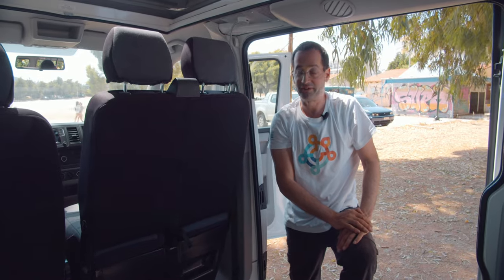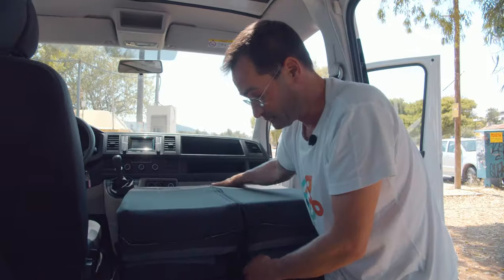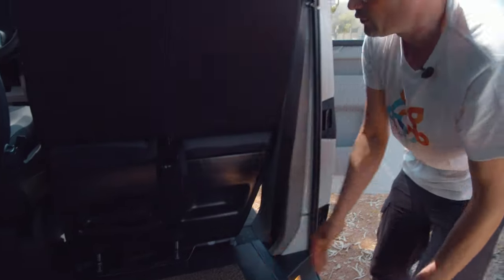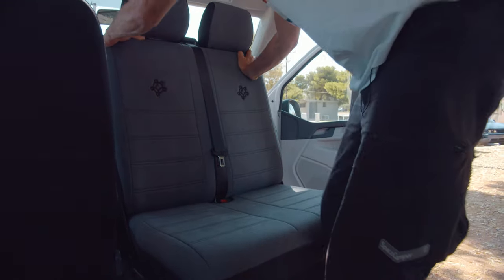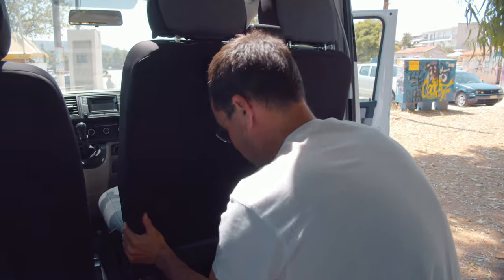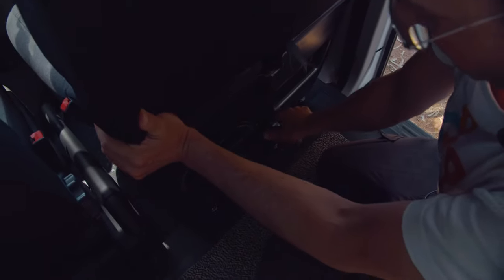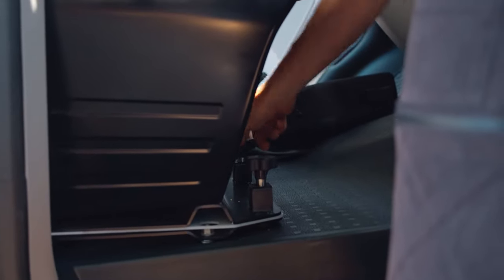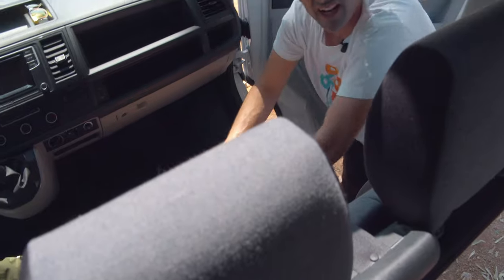09 How to swivel the double front seat in a campervan